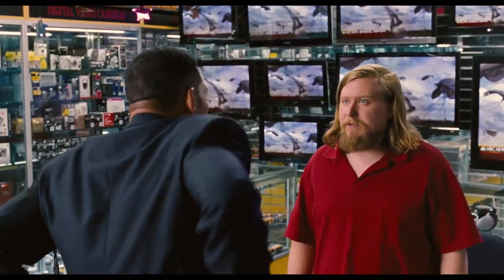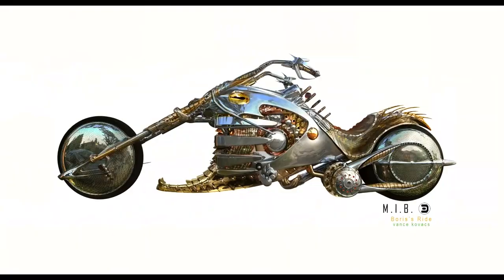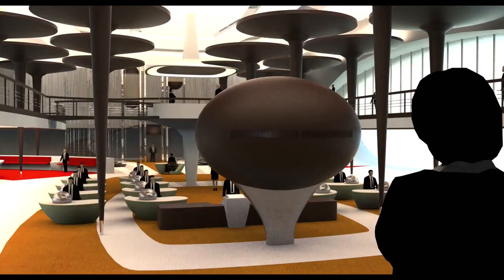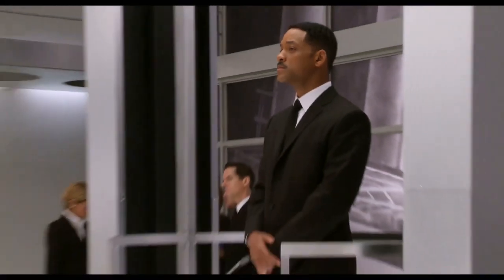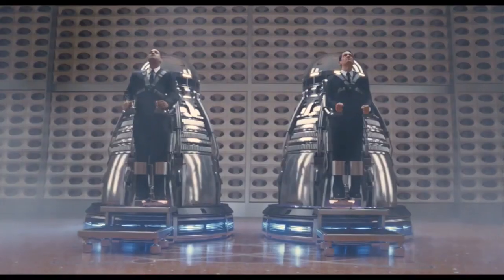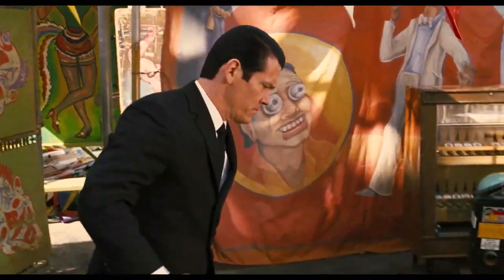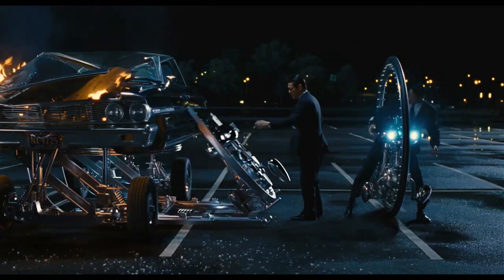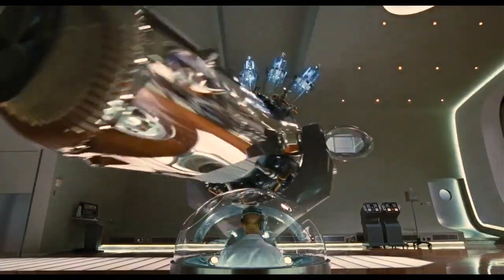MEN IN BLACK 3 (2012) Behind-the-Scenes The Evolution Of Cool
Men In Black III (M.I.B.³) "The Evolution Of Cool" Featurette
Directed by Barry Sonnenfeld and starring Will Smith, Tommy Lee Jones, Josh Brolin, Jemaine Clement, Emma Thompson...

Agent J travels in time to M.I.B.'s early days in 1969 to stop an alien from assassinating his friend Agent K and changing history.